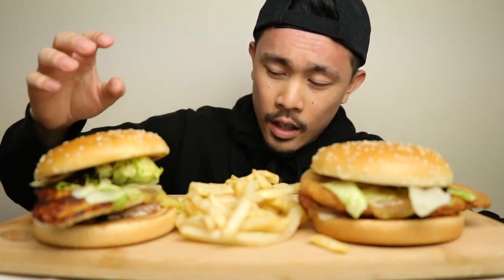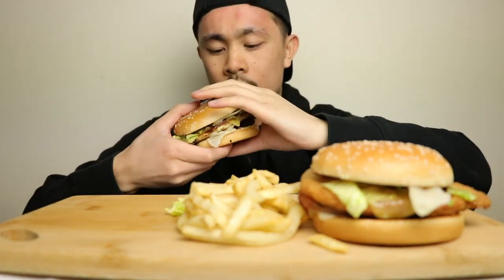Popeye's VS Chick-Fil-A Sandwich Taste Test